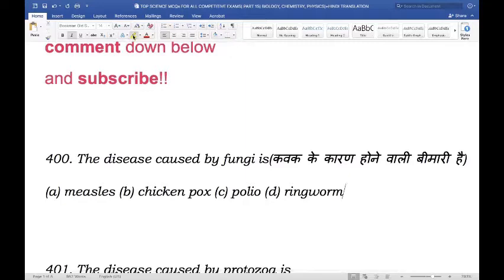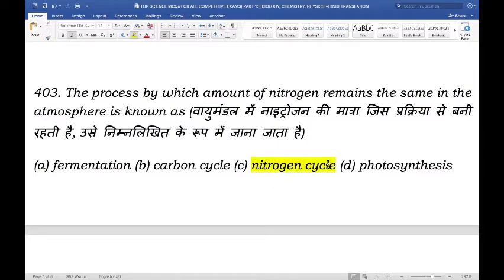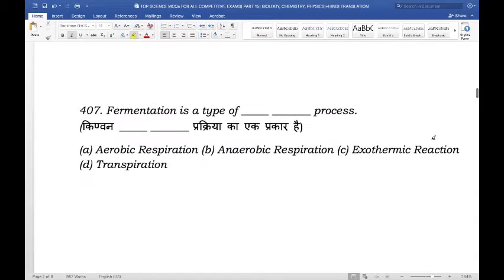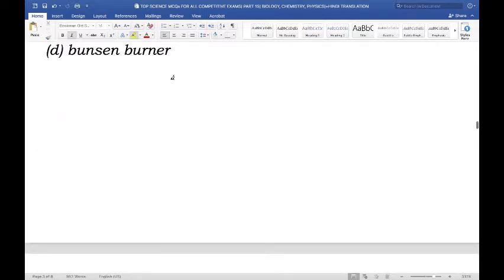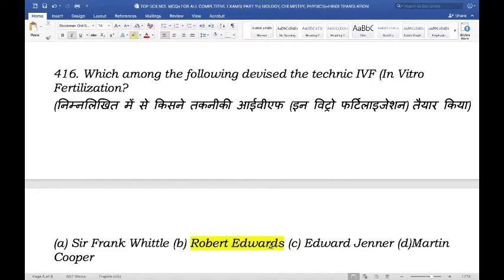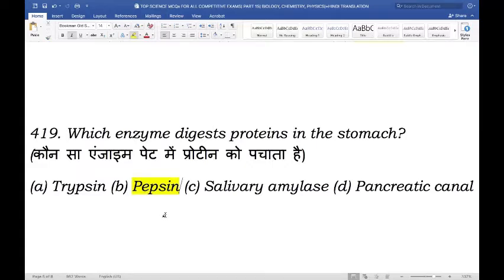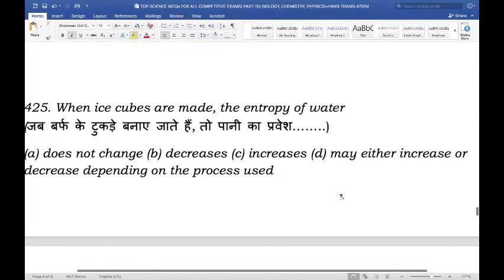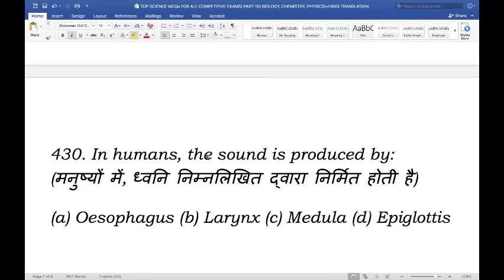TOP SCIENCE MCQs FOR ALL COMPETITIVE EXAMS| PART 15| BIOLOGY, CHEMISTRY, PHYSICS|+HINDI TRANSLATION